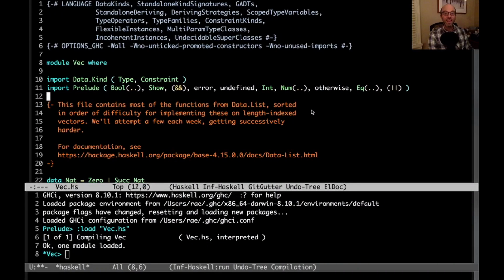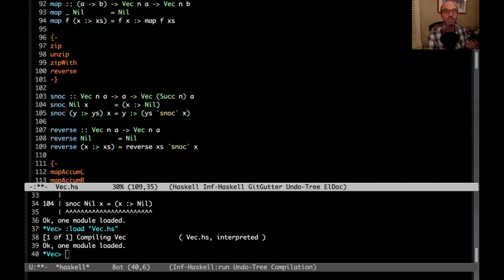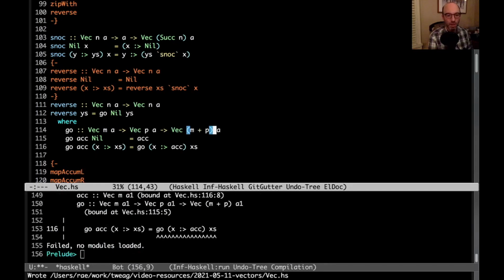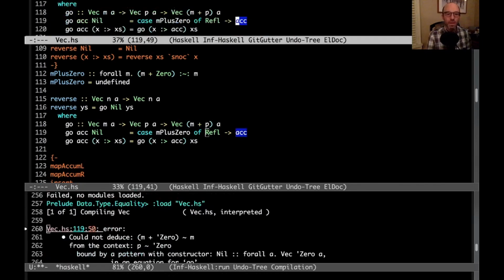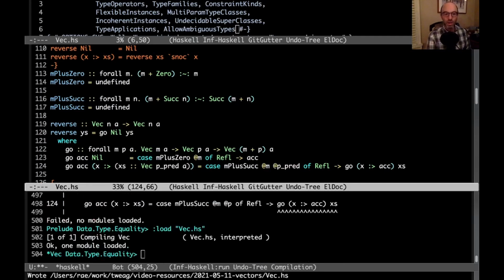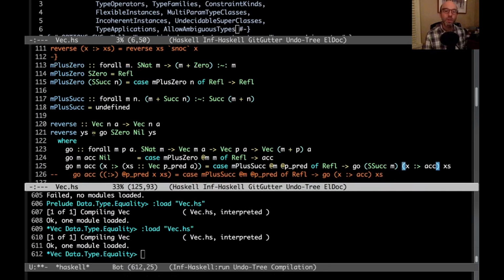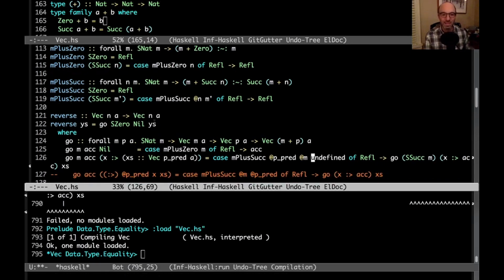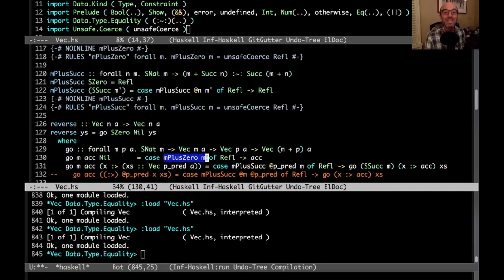@rae: Using proofs to make functions faster over length-indexed vectors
Defining `reverse` over a length-indexed vector leads to a quadratic algorithm if done naively. But doing it linearly is hard and requires several proofs, as this video demonstrates.